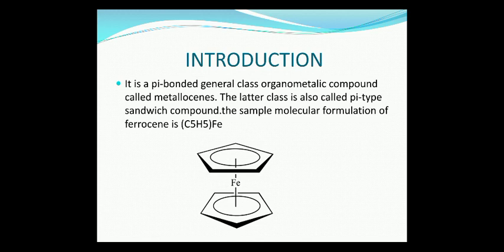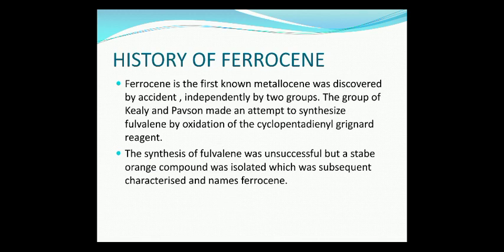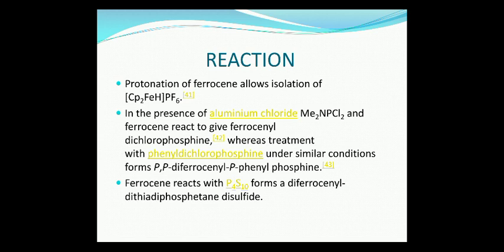Presentation on ferrocene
Inorganic chemistry, a detailed description on ferrocene, by md Abdul rahaman mondal.